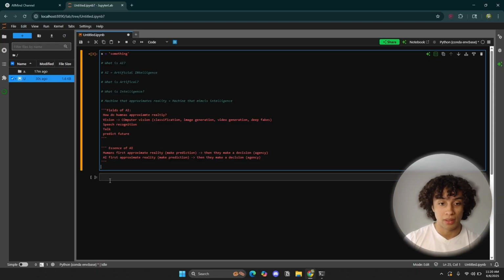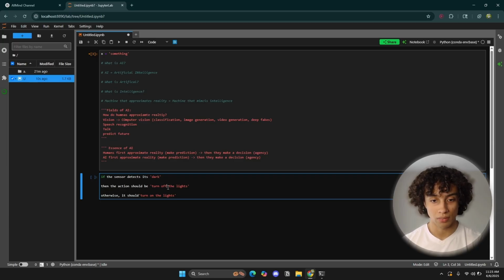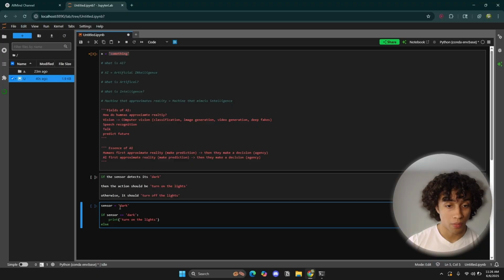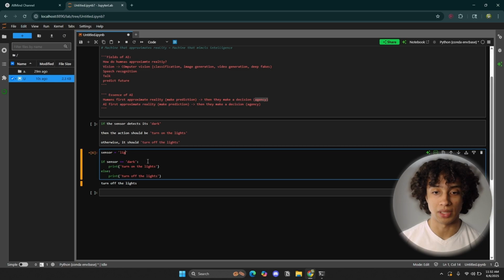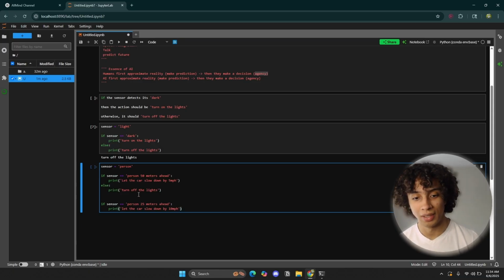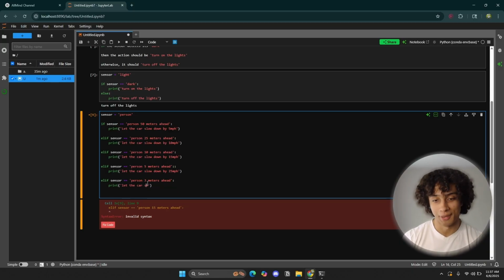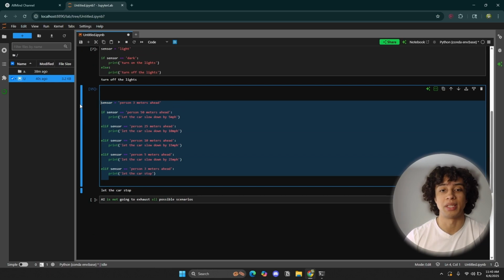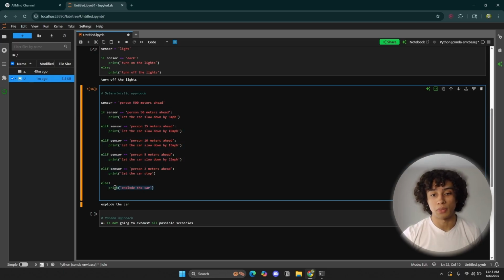The if-else Statement: Coding an AI’s Logic | PYTHON for AI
So in essence its all just a flow of information.

How do we "guide" such a flow of information?

By adding conditions via if-else statements.

This is the essence of AI agency and the control flow of pretty much every program out there.

We're navigating the entire AI landscape.

0:00 - Intro
0:09 - The if-else statement
8:00 - elif
17:17 - Putting it all together
18:44 - Determinism
19:50 - Outro